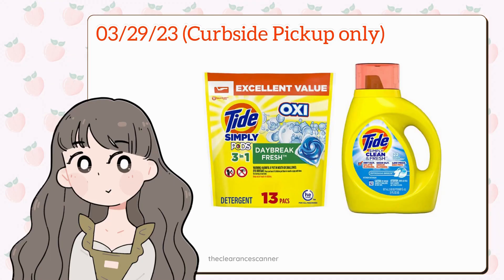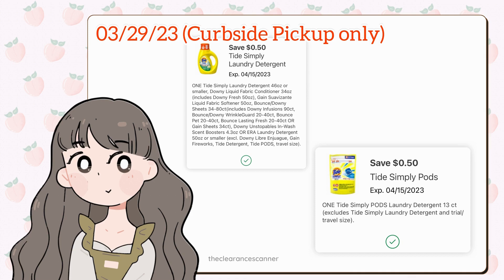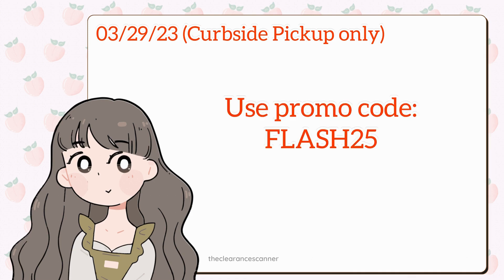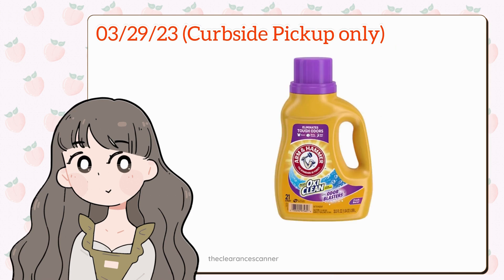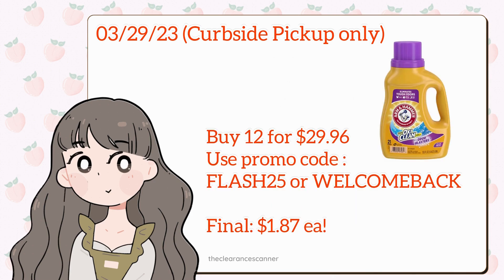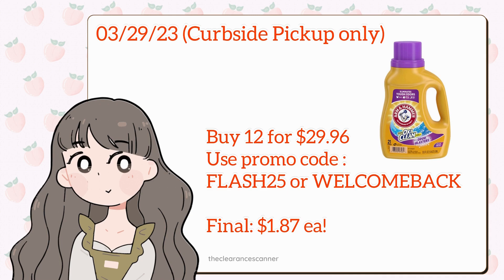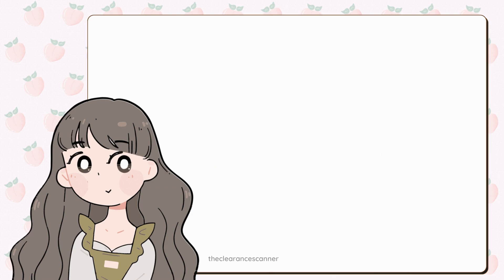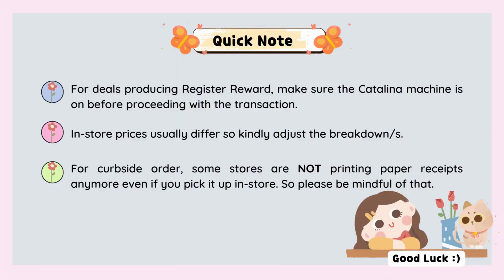💁🏻‍♀️RUNNN DEAL at Walgreens | Digital Coupons Only! 😊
This is not for everyone but if you want to learn how to save money and try more products for free/cheap then this video is for you.

𝗘𝗔𝗥𝗡 𝗘𝗫𝗧𝗥𝗔 💰
✄ $10.00 on 𝗜𝗯𝗼𝘁𝘁𝗮 code: TDUIDDX
✄ $3.00 on 𝗙𝗲𝘁𝗰𝗵 code: TAFV9
✄ $1.00 on 𝗦𝗵𝗼𝗽𝗸𝗶𝗰𝗸 code: SHOP369755
✄ 𝗙𝗹𝘂𝘇: THECLEARANCESCANNER